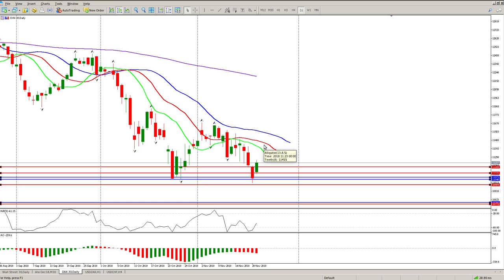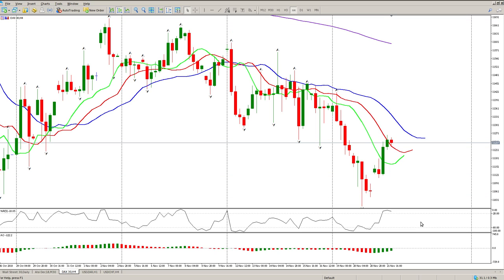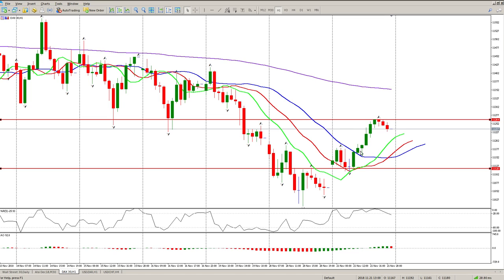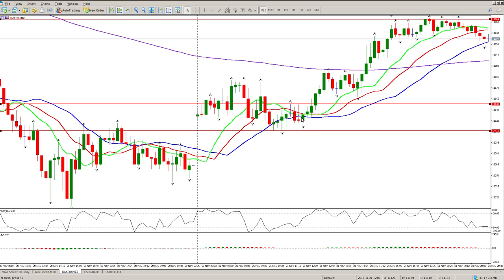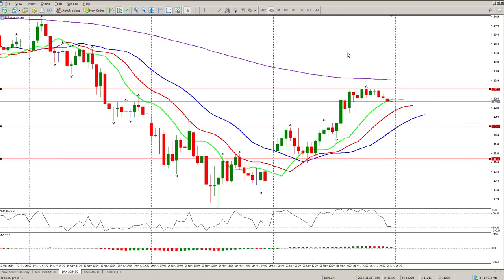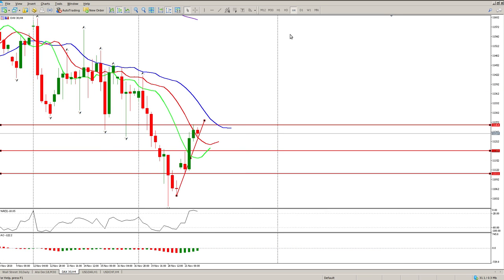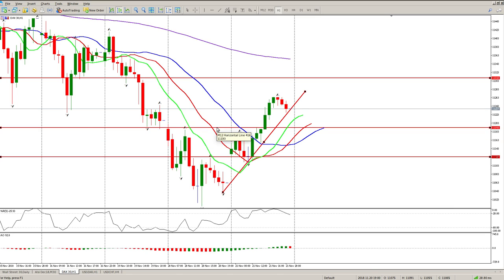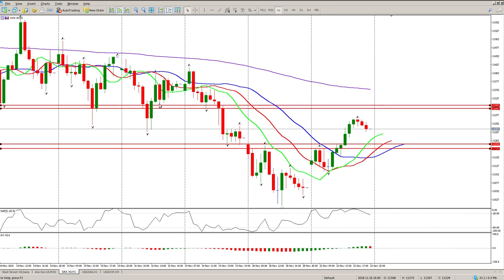DAX 22 Nov Trading bill williams alligator